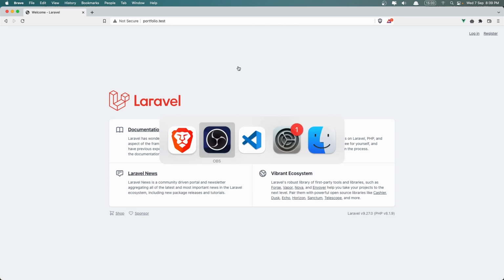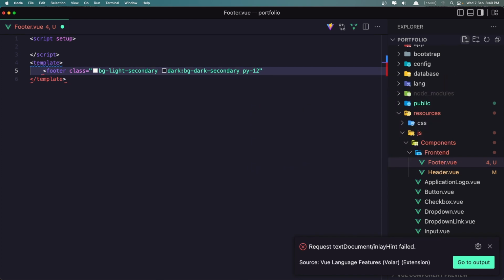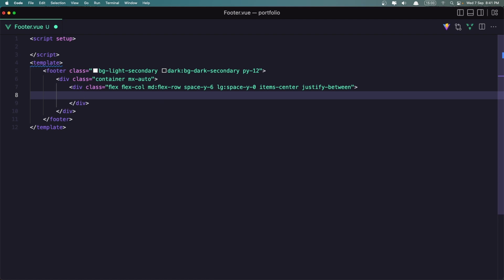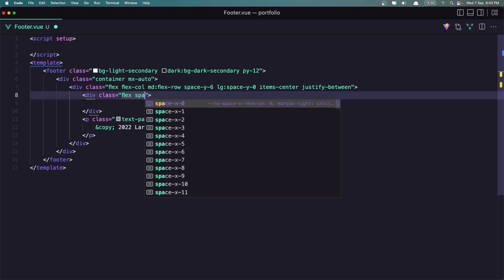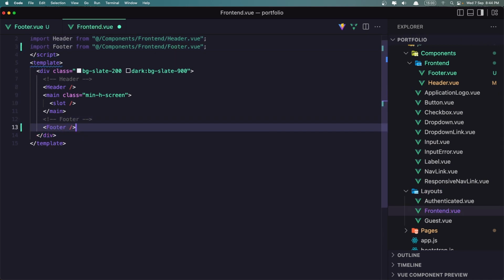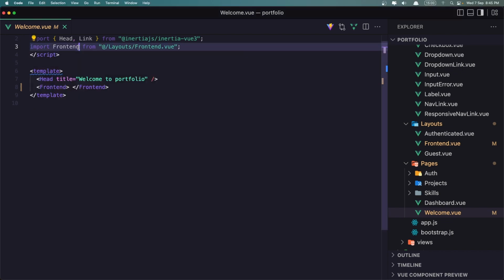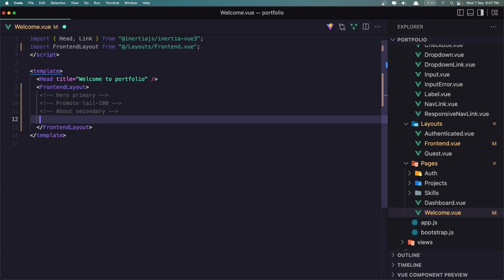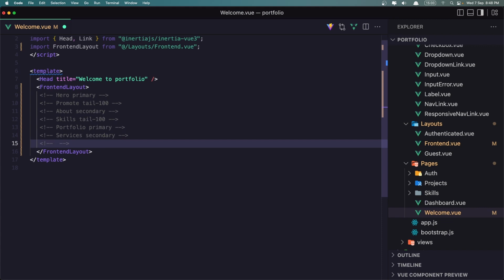17 Create Footer | Portfolio Project with Laravel and Vuejs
This video will show you how to create a footer with Tailwind CSS.
Learn how to build a Portfolio project with Laravel Inertiajs and Vuejs.
Laravel Portfolio project.
VueJS portfolio project.
Laravel tutorial.
Laravel vuejs tutorial.
Laravel inertia tutorial.